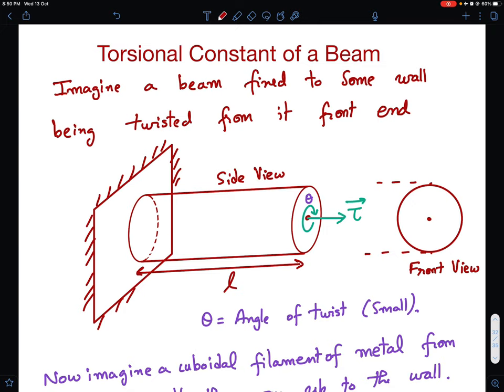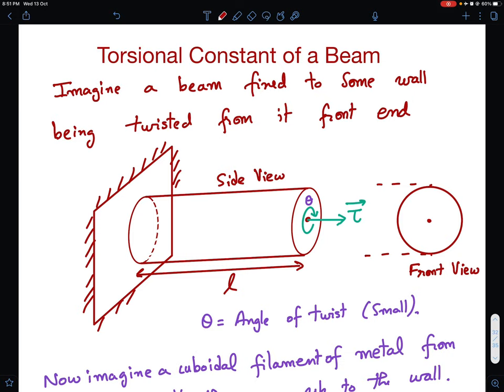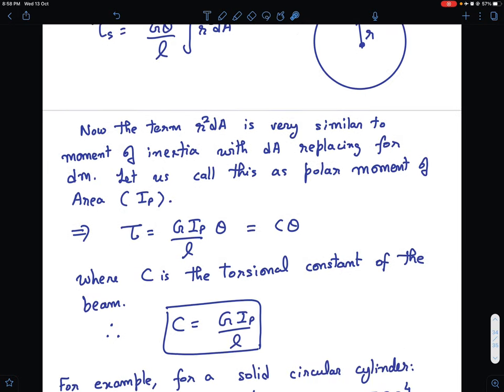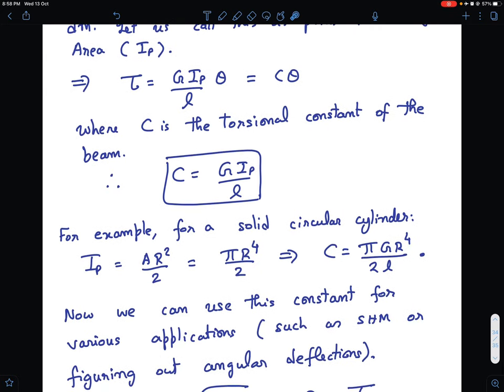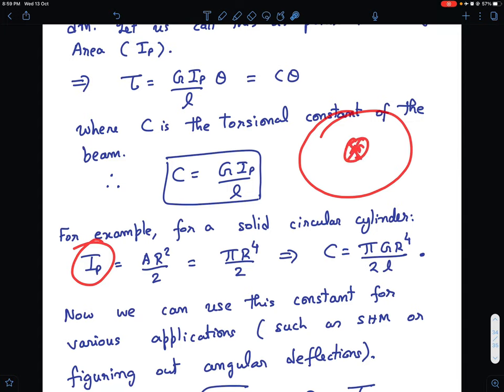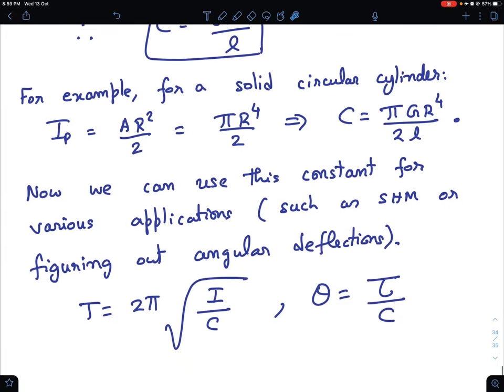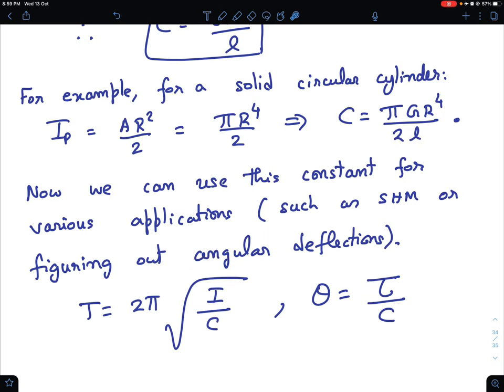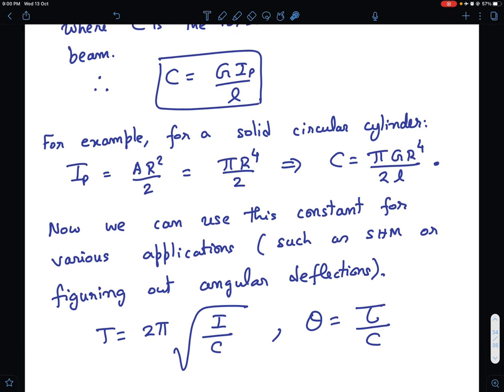BEAM TORSION: PATHFINDER 9C2 PREREQUISITE THEORY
Beam Torsion is a Prerequisite for problems involving closed coil helical springs.
Teaser: HOW WOULD YOU FIND SPRING CONSTANT OF A HELICAL COIL IF YOU KNOW ITS GEOMETRY AND SHEAR MODULUS.